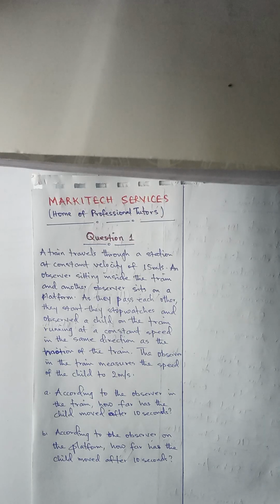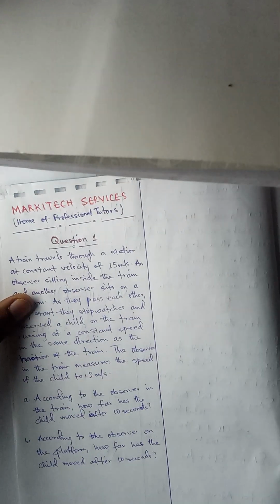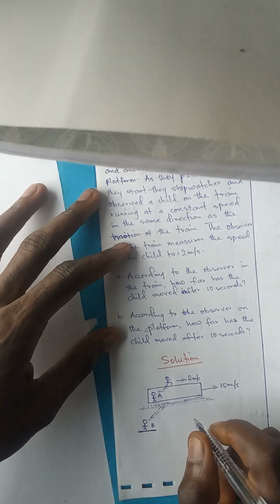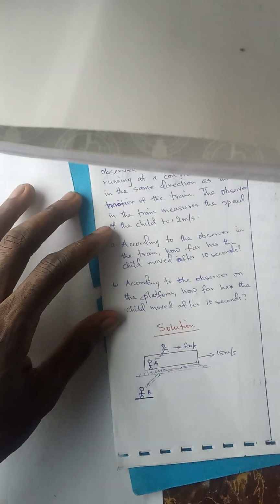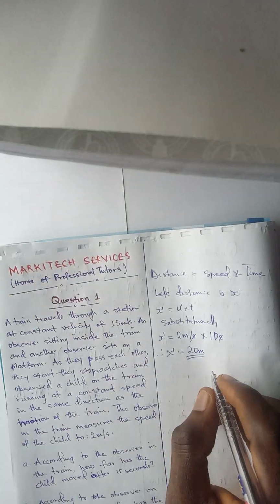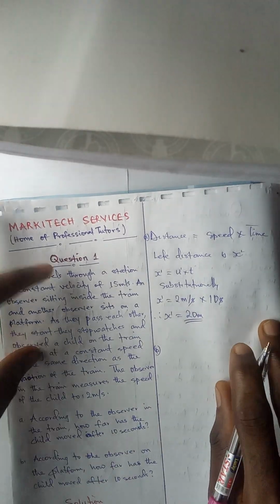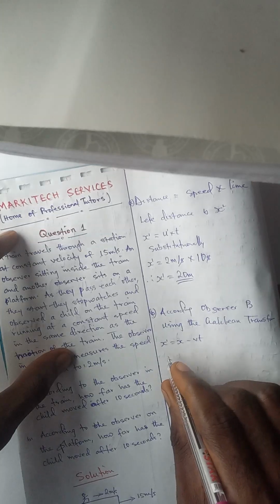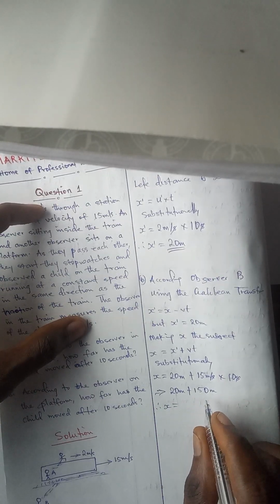Solution to Problem on Frame of Reference... Question 1